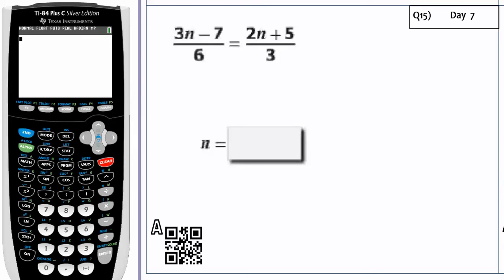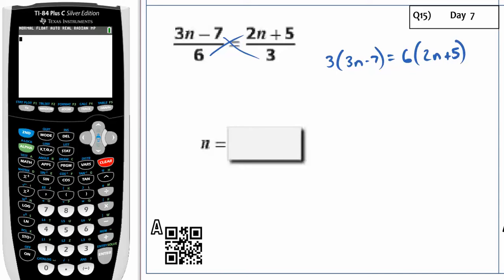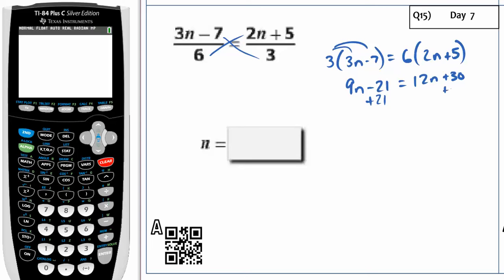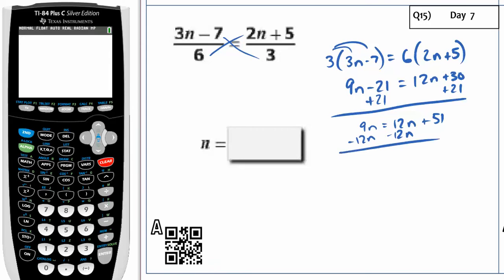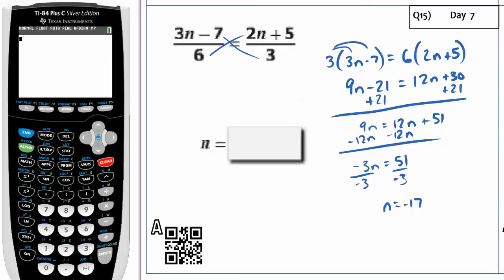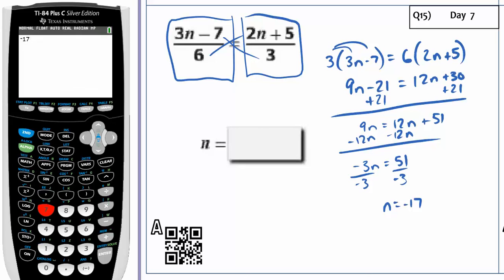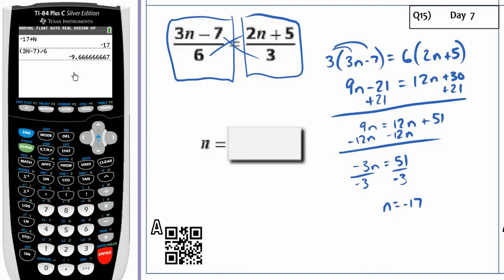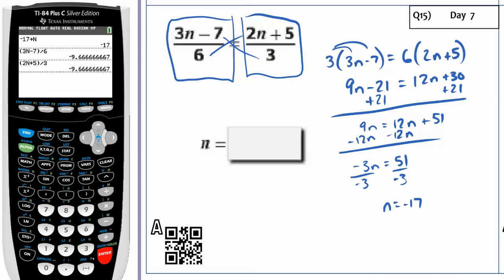Q15 2015 SOL